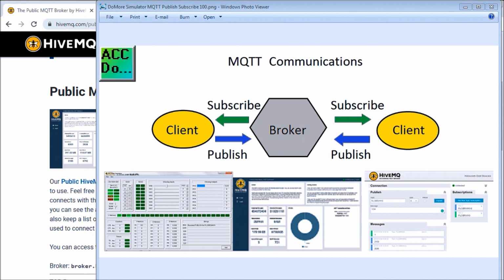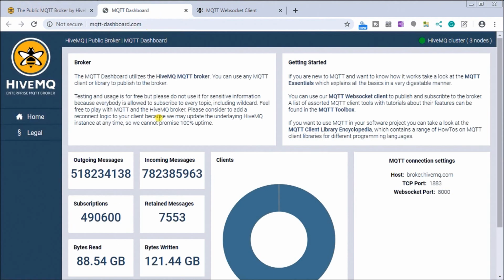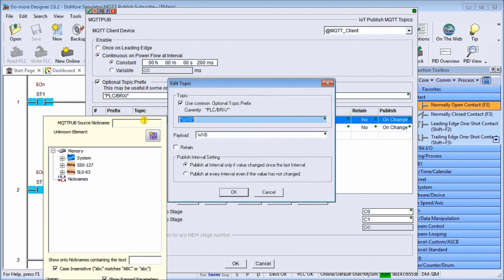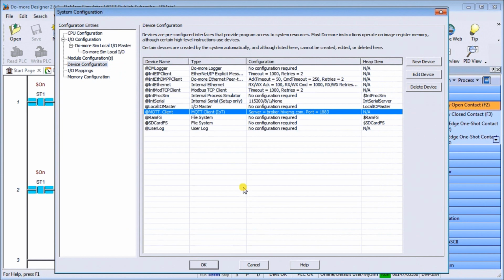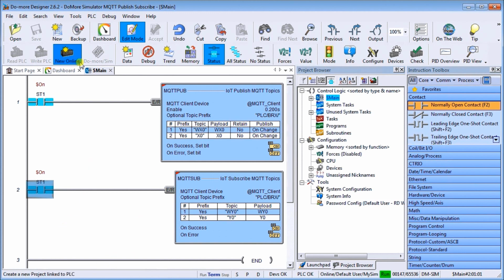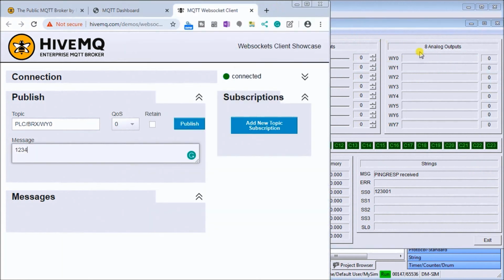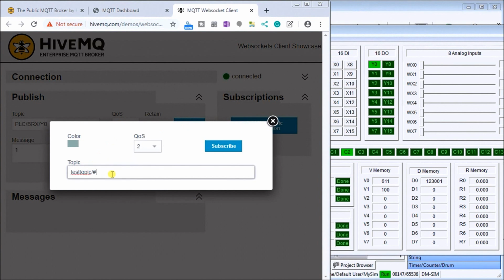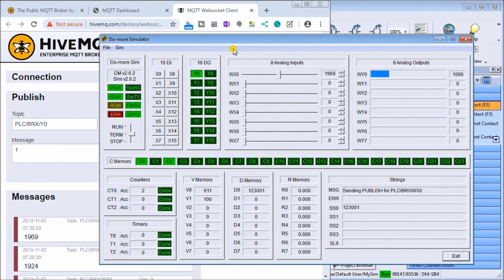BRX Do-More Simulator MQTT Publish Subscribe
We will now look at the Do-More Simulator MQTT protocol. MQTT stands for Message Queuing Telemetry Transport.
Constrained devices with low bandwidth are ideal for MQTT. This protocol provides a machine to machine (M2M) connectivity which is ideal for the Internet of Things. (IoT)
We will be using a free on-line public MQTT broker from HiveMQ. The first will be an MQTT Browser Client by HiveMQ. The Do-More Designer Simulator PLC will be the second MQTT Client. Information in the form of bits and words will be published and sent to both clients. Let’s get started.

Here are the individual posts with video links:
Installing the Software
Serial Communication – Modbus RTU to Solo Process Temperature Controller

The BRX series of programmable logic controllers consist of four different units. They differ depending on the Inputs and Outputs built into the unit and if it has the ethernet port.
10 Point Micro PLC unit – (BX 10/10E)
18 Point Micro PLC unit - (BX 18/18E)
36 Point Micro PLC unit - (BX 36/36E)
These CPUs (Central Processing Units) are also known as MPU (Multi-Processing Units) because of communication capabilities.